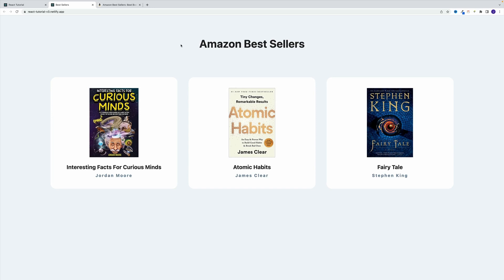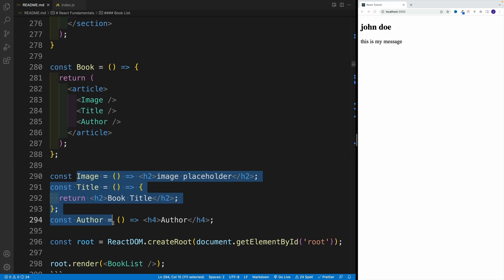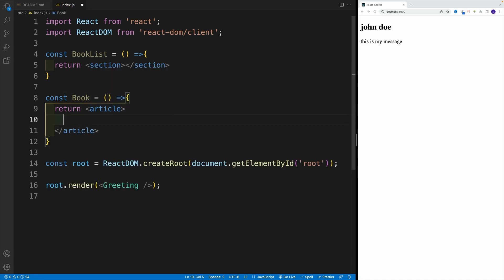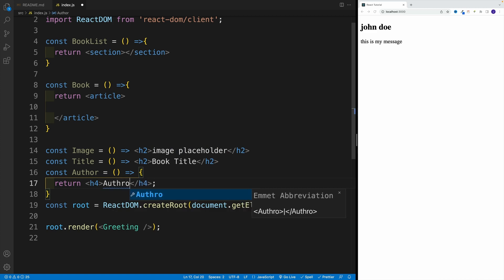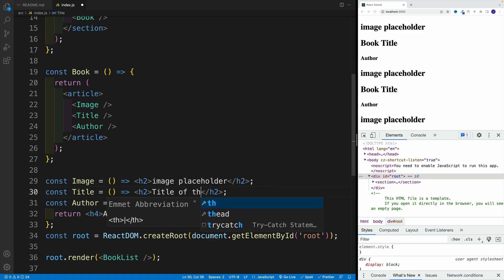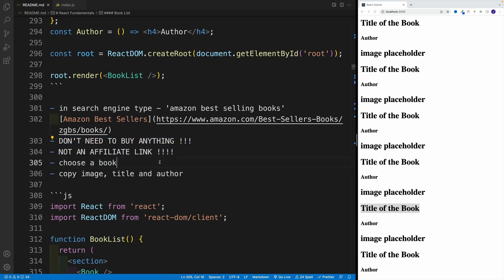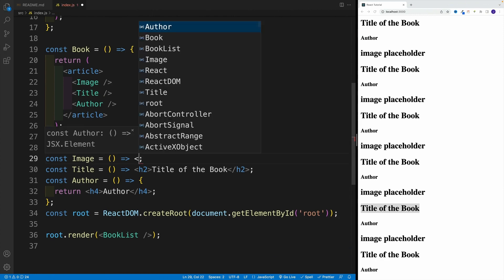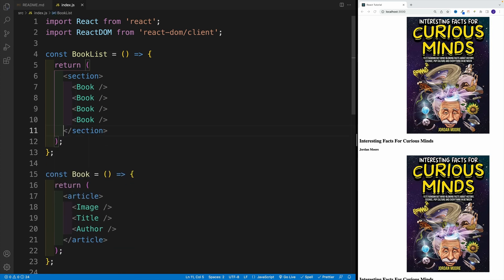React 18 Tutorial - Booklist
Episode 12 - Booklist